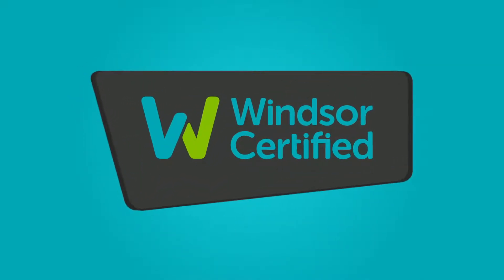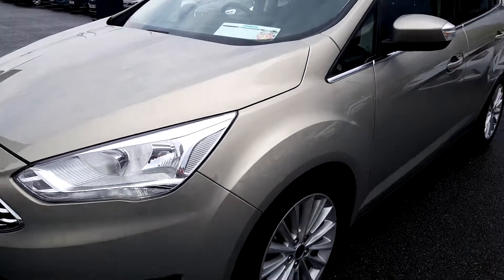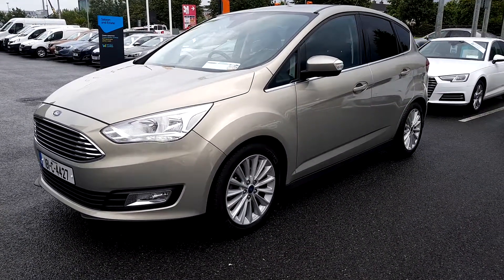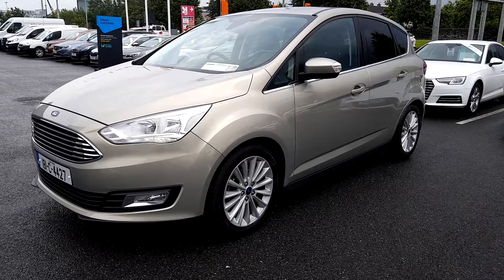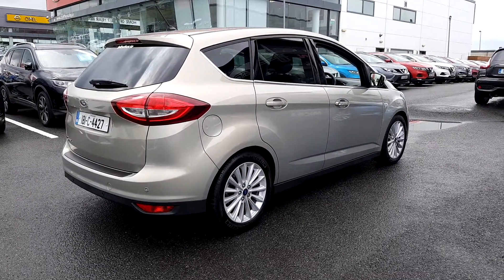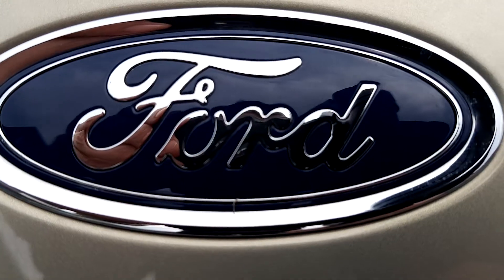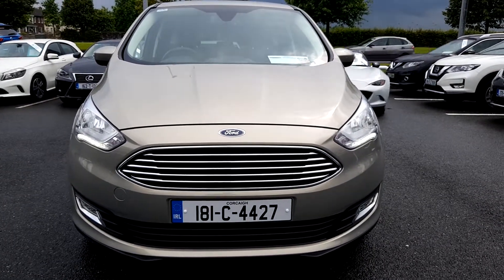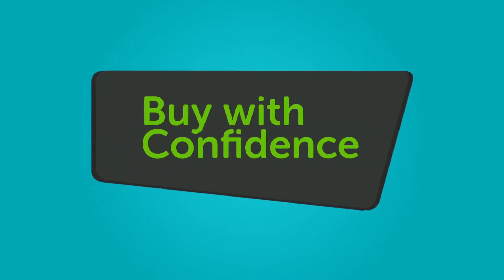Windsor Liffey Valley Nissan 181C4427 - 2018 Ford C-MAX C MAX COMPACT 1.5TD...